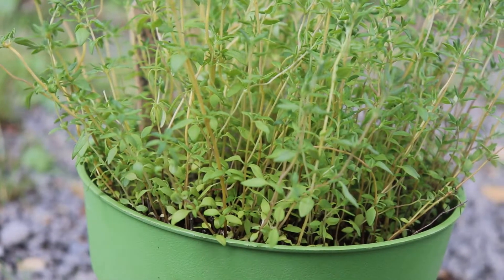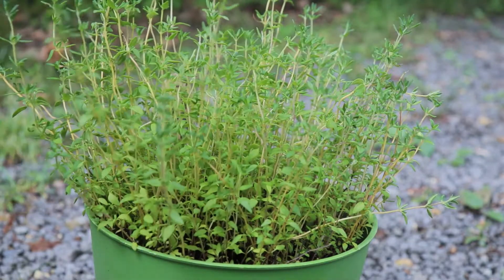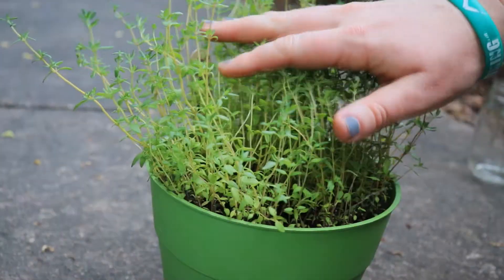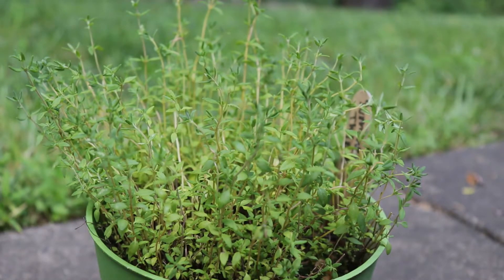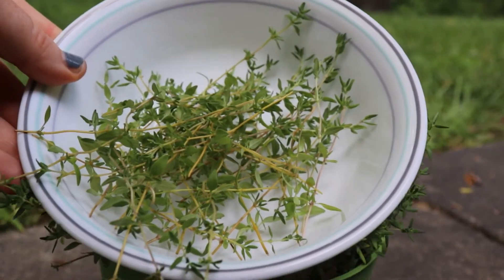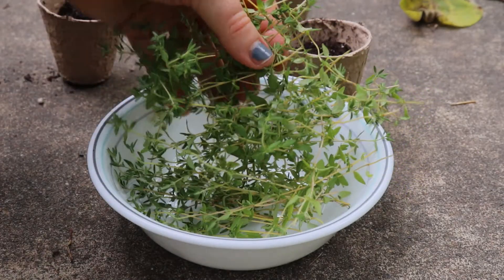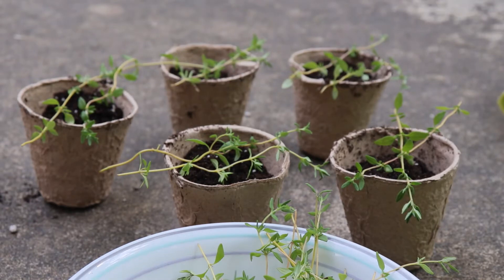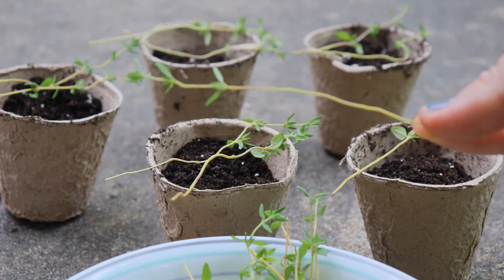Harvesting & Propagating Thyme || The Crunchy Leaf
Hello beautiful people! ♡  Today I'm showing you all that I have learned so far in harvesting and propagating Thyme!   I think it went really well and I was able to gift out a bunch of Thyme to friends and strangers!

♡ You are enough, you are loved, and you are worthy.
♡ Remember to smile! 🎃☘️